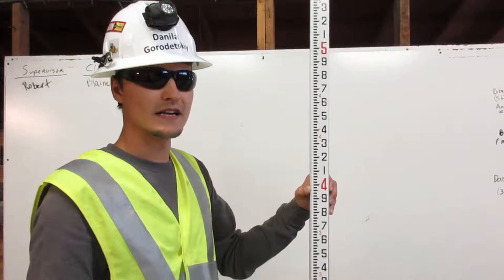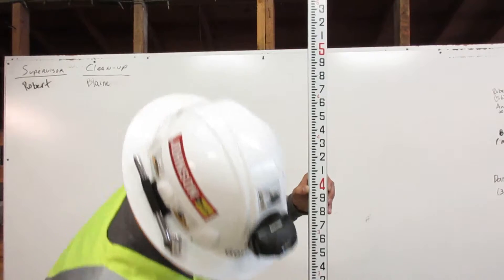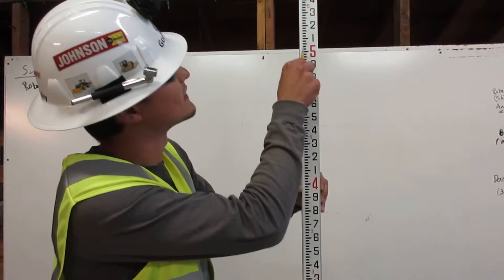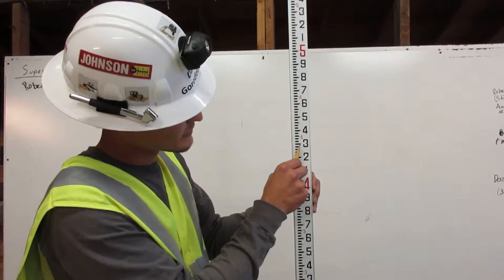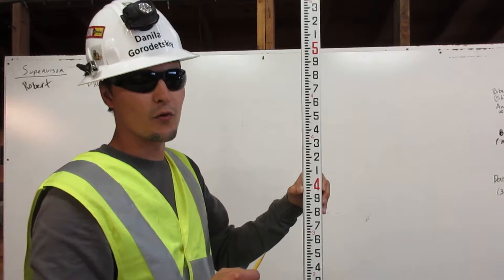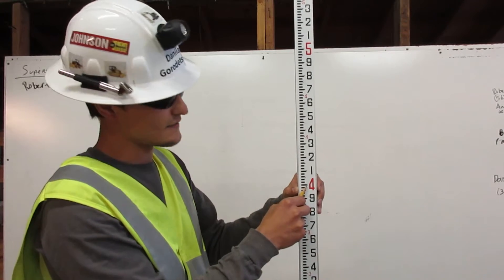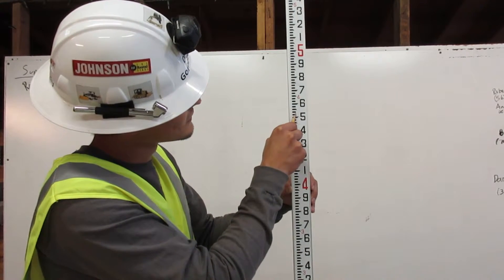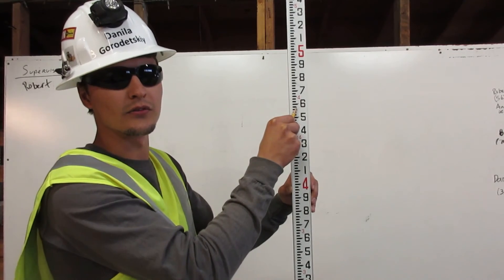Reading An Engineers Rule